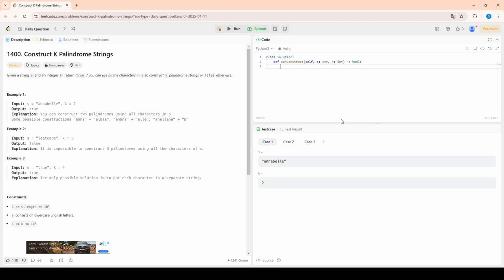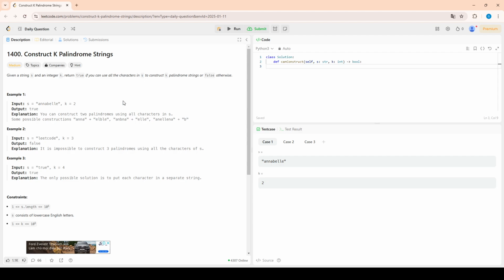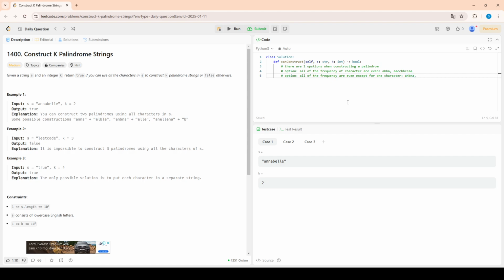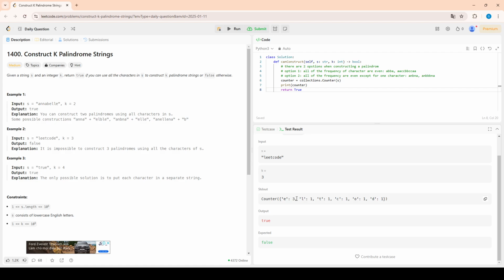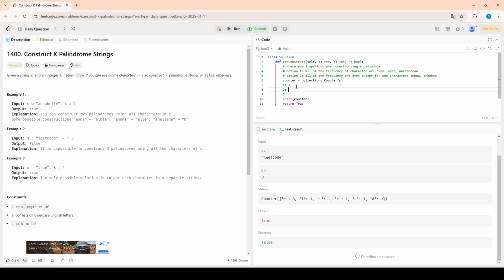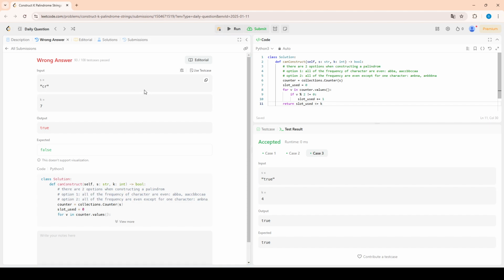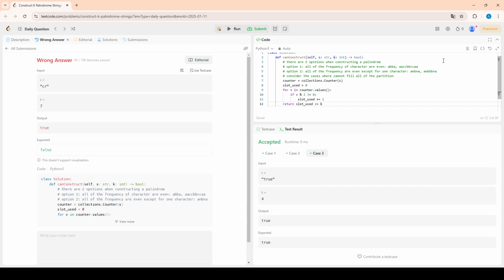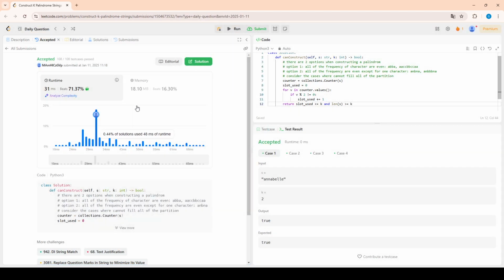1400. Construct K Palindrome Strings